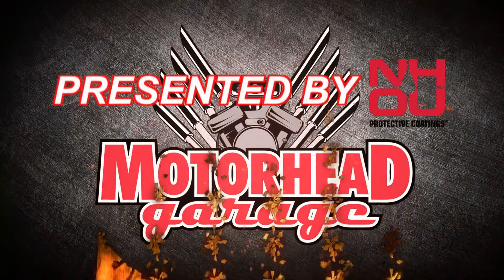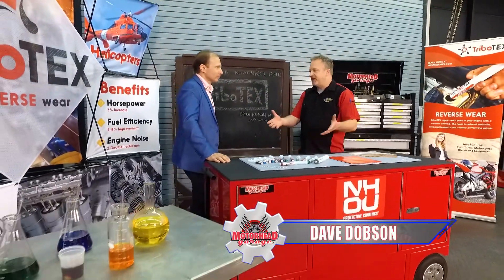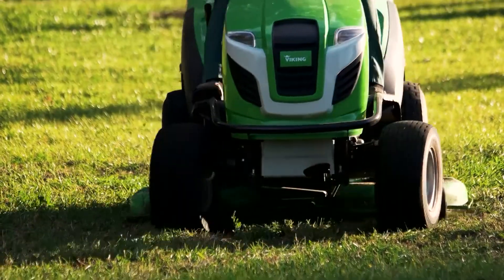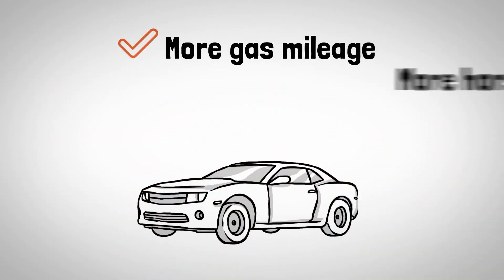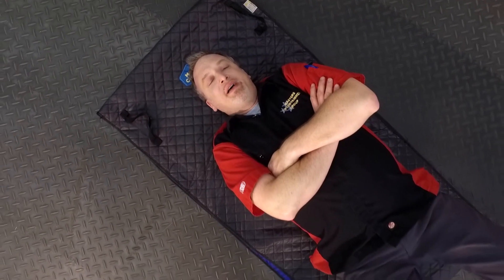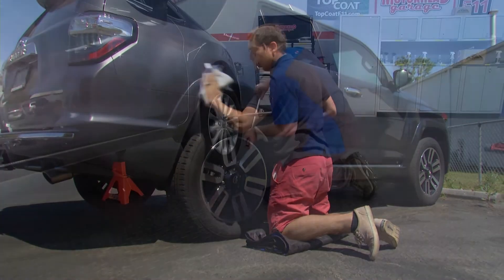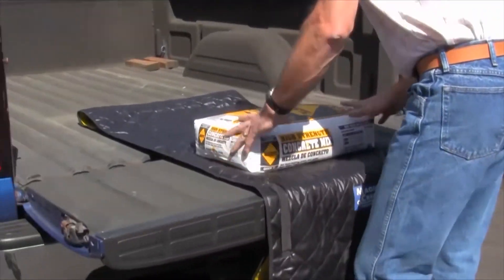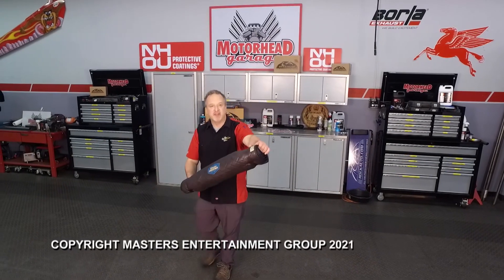Motorhead Garage Episode 2137 Segment 4 Tribotex & Magic Creeper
NHOU,
Brothers Trucks,
Mittler Brothers,
Magic Creeper,
Rockford Fosgate,
Stealth Performance,
The Last Coat,